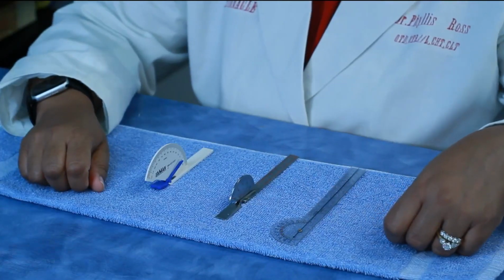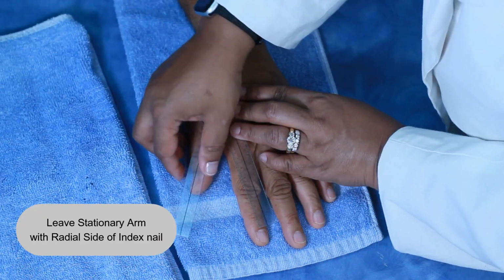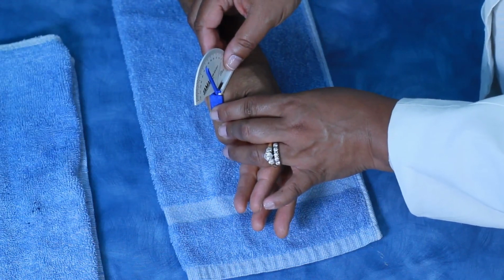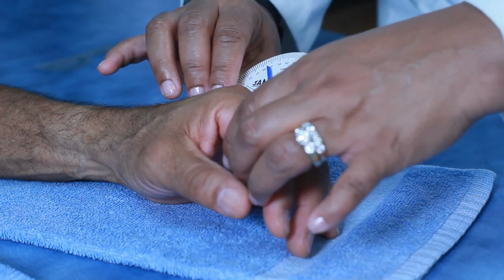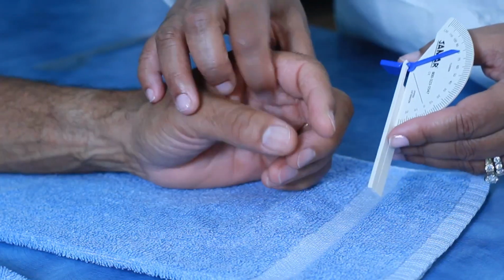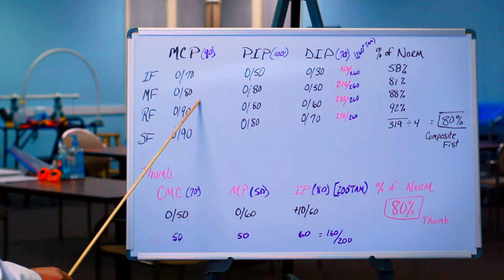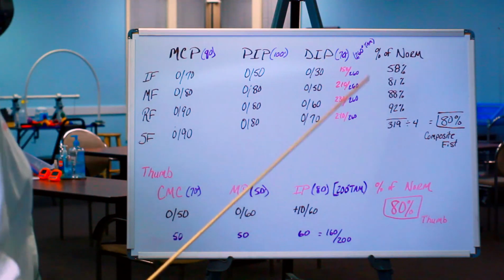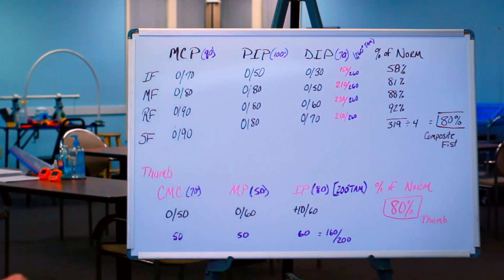Dr. Ross Composite Fist and Thumb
This video reviews the goniometers available for small joint measurements. There is the opportunity to differentiate between finger and thumb measurements with discussion on thumb versus composite fist computations.